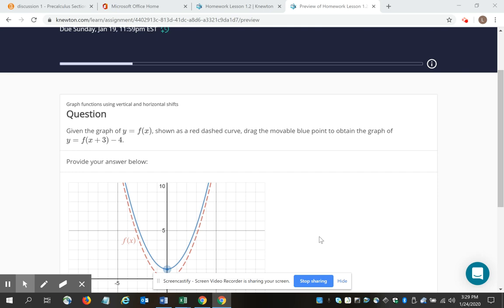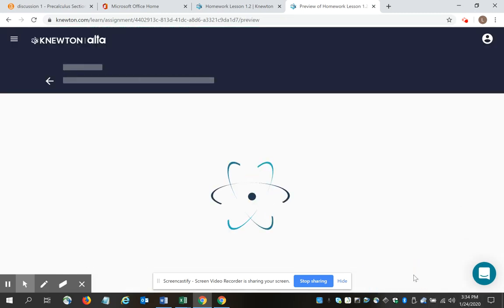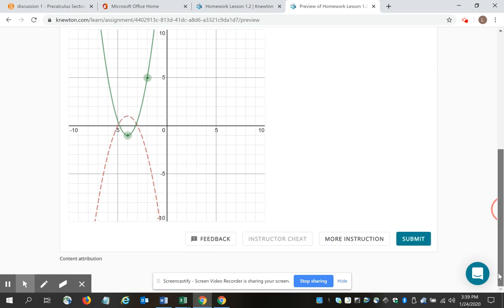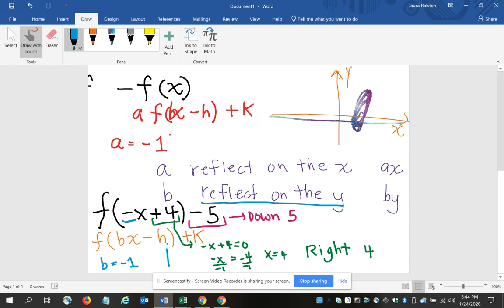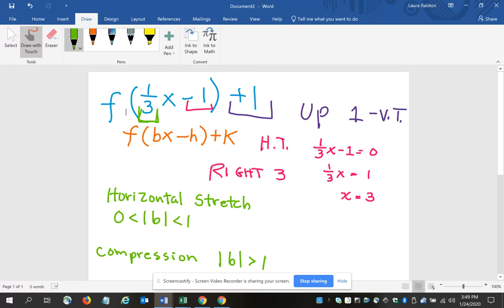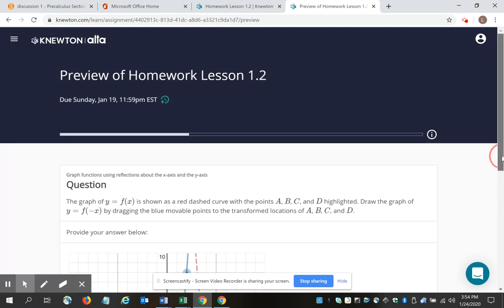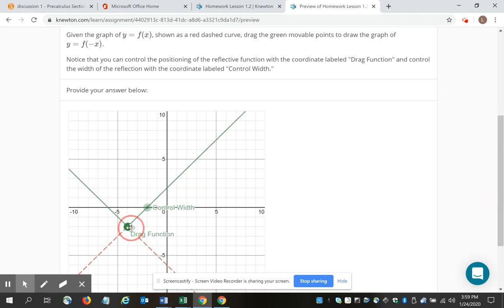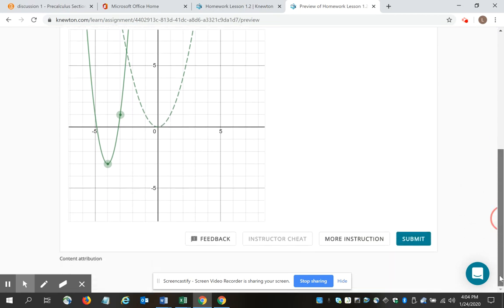Knewton Examples -Transformation of Graphs